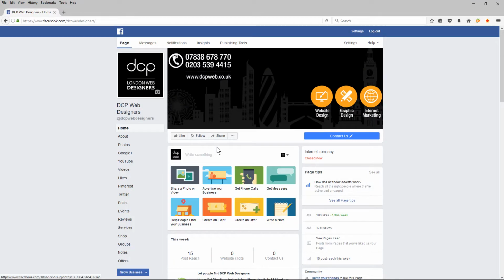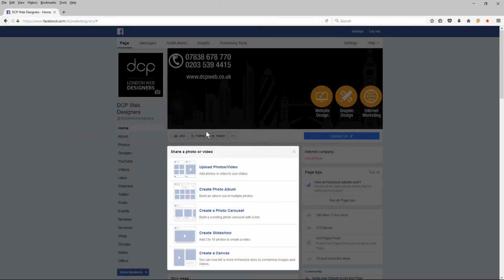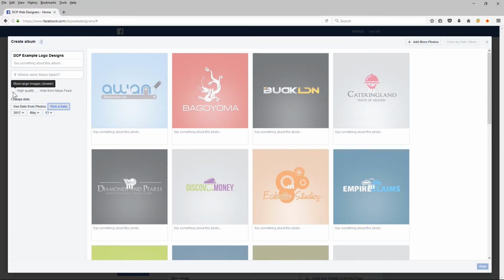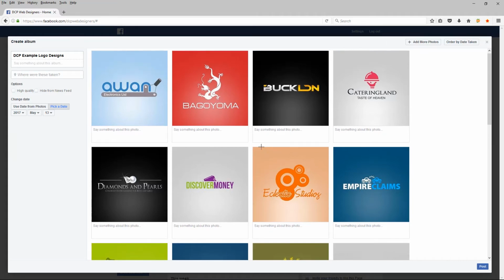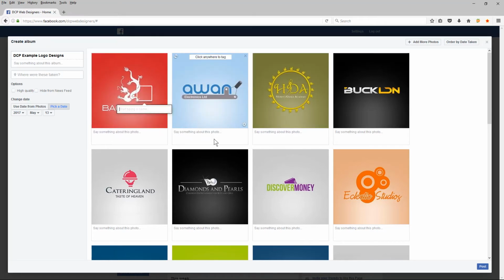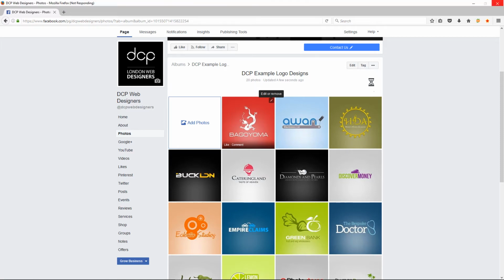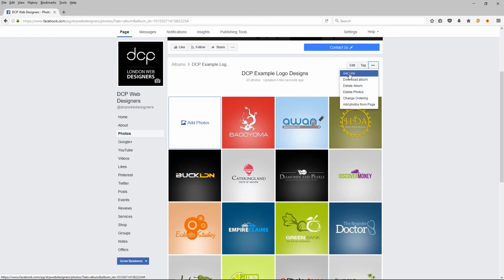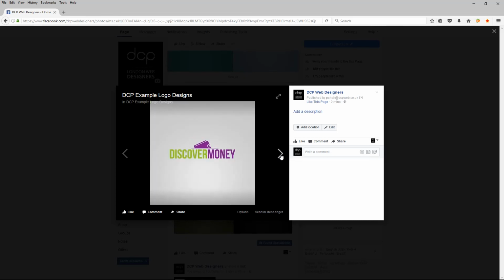How to create a photo album on your Facebook business page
In this video tutorial, I will show you how to create a photo album on your Facebook business page.

Facebook photo album feature is a great way for you to showcase your work. At DCP we use Facebook photo album features create galleries of example work completed by our talented web designers and developers. For example, we may create a photo album which contains logo designs.

This is a great way for us to showcase our skills and knowledge. Creating a Facebook photo album is very simple and requires only a few steps to complete. So if you have a Facebook business page want to showcase your work then why not use a photo album.

You can also use a photo album to display images from an event or even show progress during the project such as a building or painting and decorating job. Set up your Facebook business page today and take advantage of free social media marketing.

Why not check out some of our other free business video tutorials